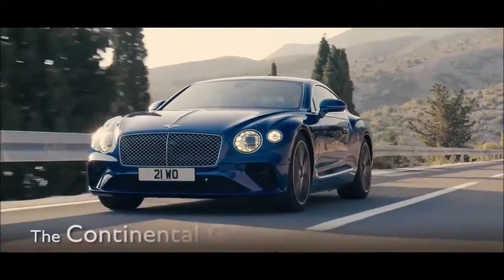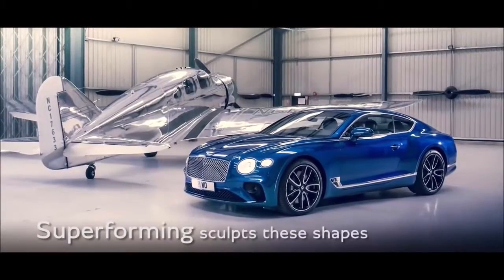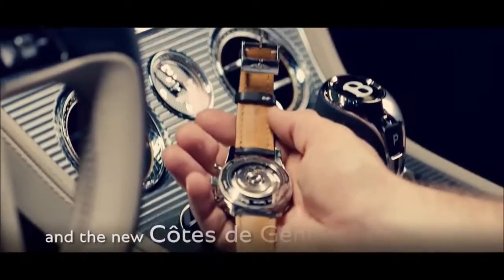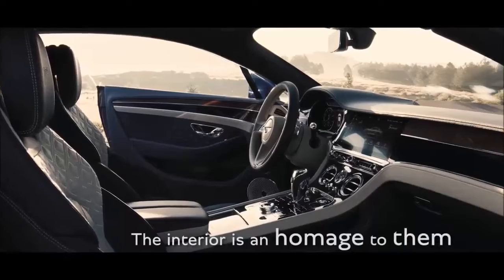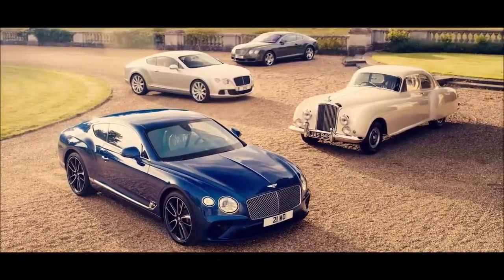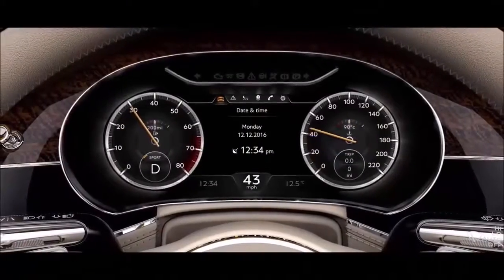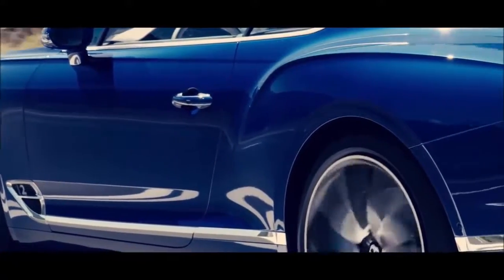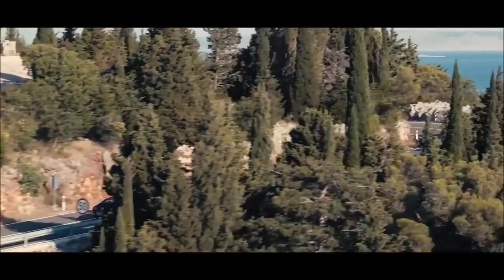2018 Bentley Continental GT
THE ALL-NEW BENTLEY CONTINENTAL GT –
THE DEFINITION OF LUXURY GRAND TOURING (Review) Third generation of the peerless Continental GT: the definitive luxury Grand Tourer A statement of true luxury: bold, sculptured exterior design Innovative luxurious interior offers unrivalled Grand Touring refinement Designed, engineered and handcrafted in Britain Seamless integration of handcrafted, natural materials and cutting-edge technology Revolutionary Bentley Rotating Display and digital instrument panel Enhanced version of renowned 6.0-litre W12 TSI engine delivers 635 PS (626 bhp) and 900 Nm (664 lb.ft.) 0-100 km/h in 3.7 seconds (0-60 mph in 3.6 seconds); top speed of 333 km/h (207 mph) Dual-clutch, eight-speed transmission for faster, more efficient performance.

(Crewe, 29 August 2017) Bentley Motors is today announcing full details of its new Continental GT, the definitive Grand Tourer.
Designed, engineered and handcrafted in Britain, the new third-generation Bentley Continental GT combines spirited, focused performance with handcrafted luxury and cutting-edge technology, to create the finest Grand Tourer ever produced.
Wolfgang Dürheimer, chairman and chief executive of Bentley Motors, said: “Bentley has been at the forefront of luxury Grand Touring for nearly one hundred years. The new, third-generation Continental GT is the pinnacle of our design and engineering achievements and marks the next step in Bentley’s journey.
“We are the world leader in luxury mobility and our products and services define new luxury in the automotive world. The new Continental GT encapsulates our desire to innovate as well as celebrate our heritage and take the Bentley ownership experience to the next, unparalleled level.”

At the heart of the new Continental GT sits an all-new, enhanced version of Bentley’s renowned 6.0-litre, twin-turbocharged W12 TSI engine, mated, for the first time, to a dual-clutch eight-speed transmission, for faster, more efficient gear changes.
A new, technically advanced, adaptive chassis uses Bentley’s intelligent 48-volt Dynamic Ride System to ensure a responsive ride and exceptional handling and refinement in all road conditions. The new system controls ride comfort and lateral roll, cushioning passengers from excessive movement as well as making the car feel effortlessly precise.

The muscular exterior design, created using revolutionary technology, results in a lightweight, yet stiff, body. The engine is positioned further back to improve weight distribution, resulting in driver-focused, dynamic performance.
Offering four seats and improved luggage capacity for genuine real-world usability, the new Bentley Continental GT’s luxurious cabin is packed with exquisite details such as a new ‘diamond in diamond’ leather design. In addition, significant work has gone into harmonising the extensive portfolio of 15 colours across hides and carpets.
The new Continental GT also showcases major evolutions in Bentley’s unique application of technology. An advanced, fully digital, driver-focused instrument panel and Bentley Rotating Display for the driver are among the suite of innovations. The latter features an impressive 12.3” touchscreen housed in a three-sided unit, which revolves the veneer to reveal the touchscreen as well as three elegant analogue dials.
The interior design of the Continental GT is tailored specifically to the modern luxury customer, with unrivalled attention to detail that creates an effortless ownership experience. The cabin seamlessly integrates cutting-edge onboard technology with the finest handcrafted natural materials. The result is an exquisite, harmonised, connected and luxurious space.
The new Continental GT will make its global debut at the IAA Frankfurt Motor Show between 12 and 24 September, 2017.

The Evolution of Bentley’s Famous Design DNA
The exterior design of the new Continental GT is based on a bold new vision that is unmistakably Bentley. The all-new body and materials save more than
80 kg over the previous Continental W12 body.
While the Continental GT retains the classic elegance that made its forebear so popular, the form of the new car is more sculptural and sharply defined and takes much of its inspiration from the critically acclaimed EXP 10 Speed 6 concept car.
To allow for such a bold reimagining of the Continental GT, the aluminium skin has been crafted using Super Formed technology – a precision technique working with aluminium heated to 500°C which has previously been used on Bentley fenders. This method allows designers to invoke more complex, sharply defined body lines and a deeper, sculpted haunch muscle.
The Continental GT is the first production car ever to have an entire body side made from the Super Formed process.